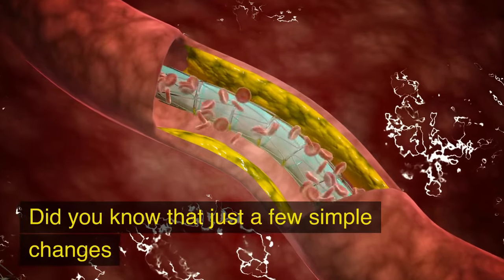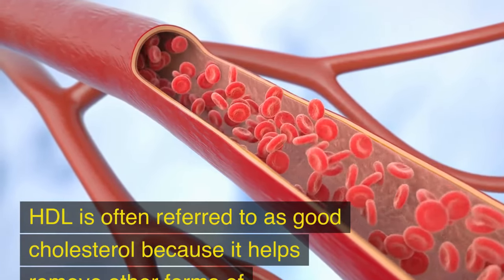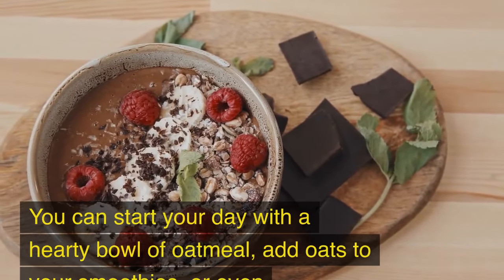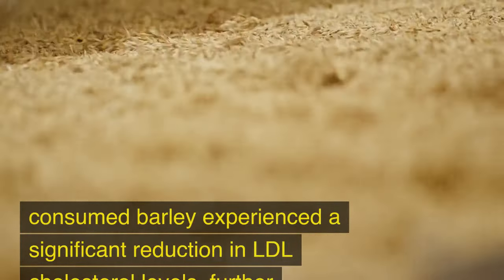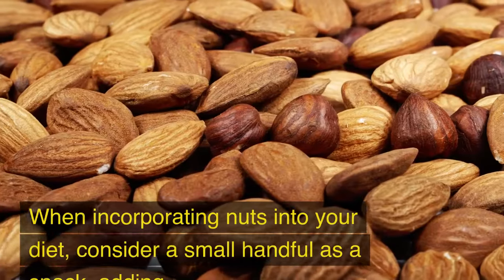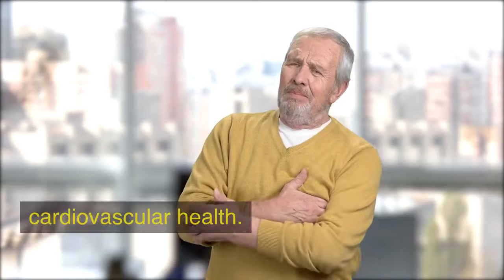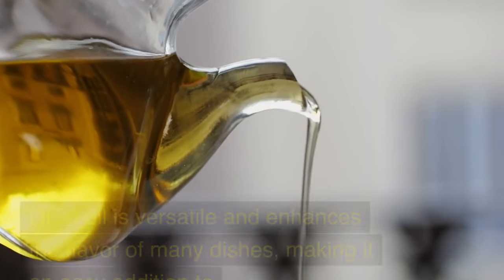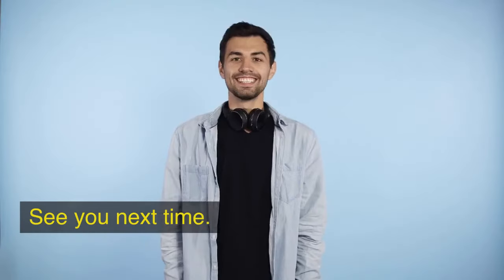7 Foods That Lower Cholesterol Naturally By 15%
Learn how to naturally lower your cholesterol levels by incorporating these 7 key foods into your diet. Research shows that these specific foods can help reduce cholesterol levels by up to 15%. Combine them with the additional 3 foods mentioned in this video for a total of 10 powerful cholesterol-lowering options. Take control of your health today and make positive changes to your diet with these easy-to-find and delicious options. Watch now to discover how simple dietary changes can lead to significant improvements in your cholesterol levels.